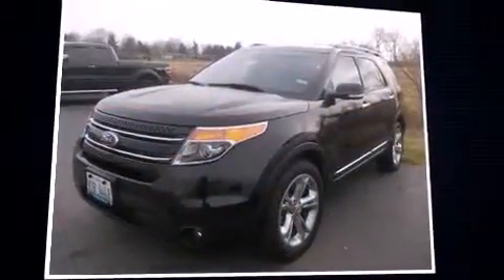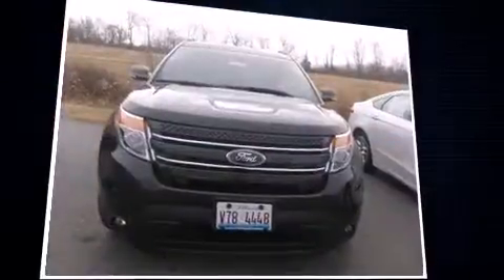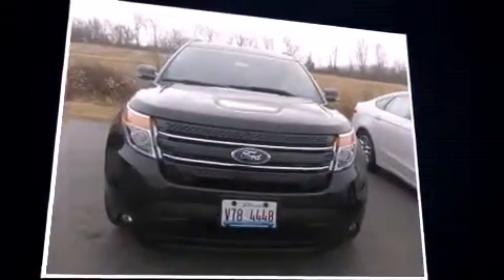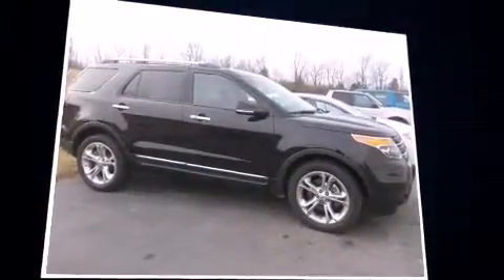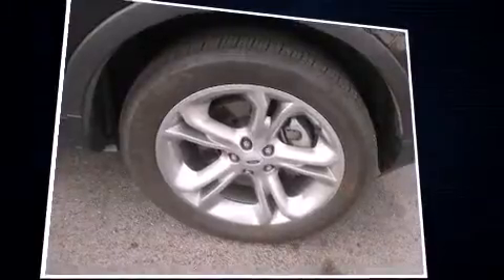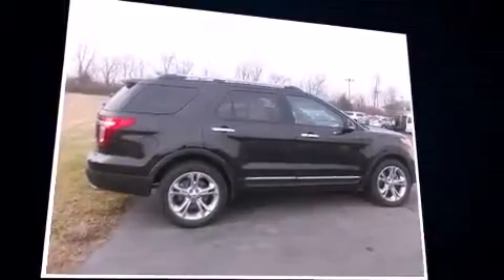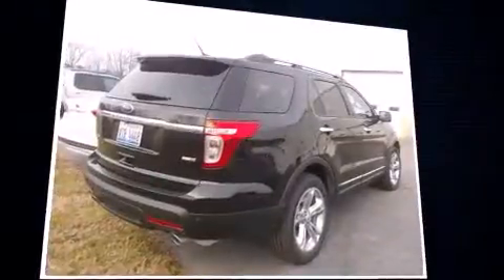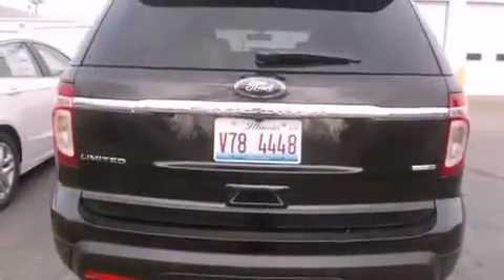2015 Ford Explorer Limited in Versailles, KY 40383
Discerning drivers will appreciate the 2015 Ford Explorer. A 3.5 liter V-6 engine pairs with a sophisticated 6 speed automatic transmission, and for added security, dynamic Stability Control supplements the drivetrain. Four wheel drive allows you to go places you've only imagined. Ford prioritized comfort and style by including: delay-off headlights, a tachometer, a built-in garage door transmitter, a power seat, a trip computer, an automatic dimming rear-view mirror, and more. Features such as automatic climate control and leather upholstery prove that economical transportation does not need to be sparsely equipped. Power adjustable pedals allow the driver to optimize his or her driving position, enhancing visibility, comfort and safety. Rear passengers enjoy the seat heating functionality, keeping them warm during the winter months. Third row seats provide an even greater maximum passenger capacity. Premium sound drives 12 speakers, providing you and your passengers a sensational audio experience. Ford also prioritized safety and security by including: head curtain airbags, front SIDE impact airbags, traction control, ignition disabling, and 4 wheel disc brakes with ABS. Brake assist technology provides extra pressure when applying the brakes. We pride ourselves in consistently exceeding our customer's expectations. Please don't hesitate to give us a call.